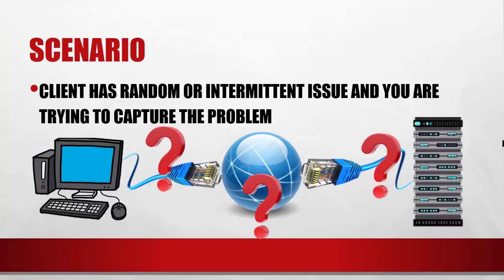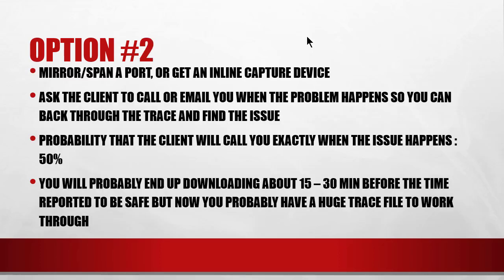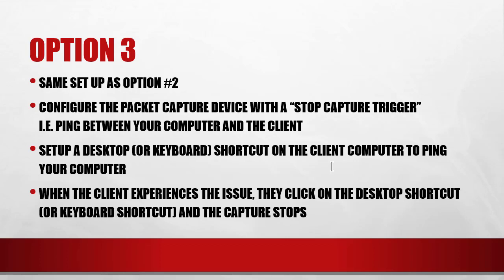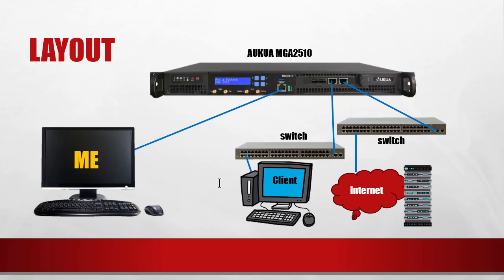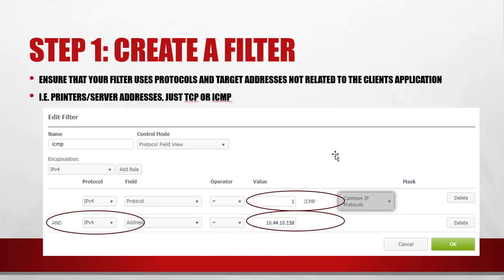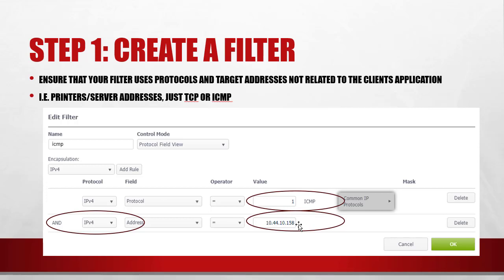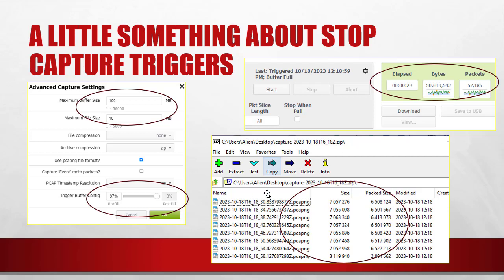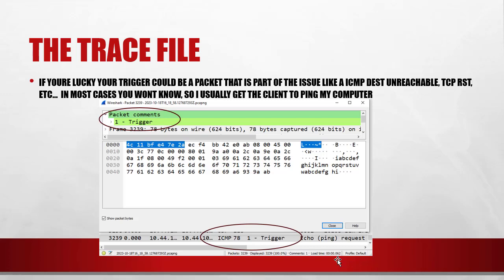How to configure a stop capture trigger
Here’s a common question I get asked, “How do you handle multi gig trace files?”
My first response is always “I try to avoid those scenarios.”

With 1 Gb and high connections, its easy to get a trace file that is hundreds of megabytes or 1 gigabyte. In most scenarios, you start a capture wait for the problem and then go through a ton of packets.

There are ways to minimize the number of packets to analyze that I have covered in past articles like packet slicing, and good old capture filters. Another tip is to use capture stop triggers. A capture stop trigger is simply a user configured event you use to stop the analyzer from capturing.

If you are lucky the stop trigger could be an application error, TCP RST, ICMP error, etc, In this video I show you a common trigger I use where I ping the client or vice versa.

When you use a stop trigger along with a smaller capture buffer, like 100 MB, you have a lot less to analyze.